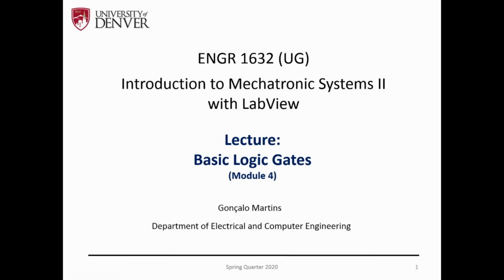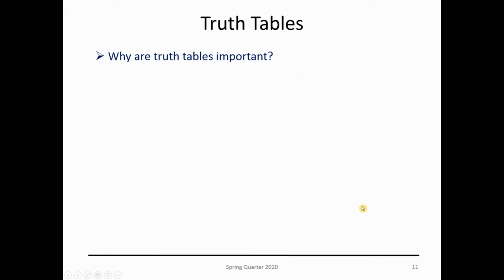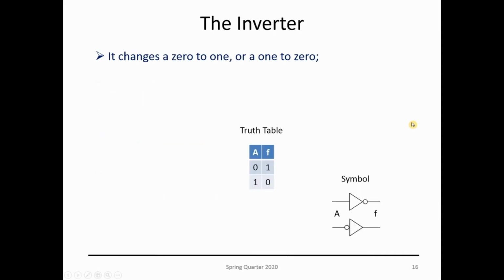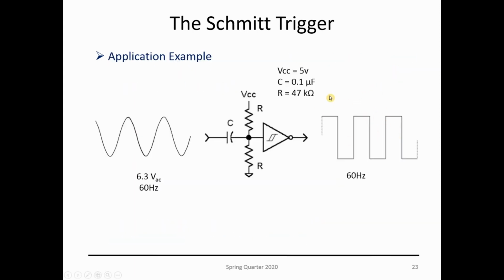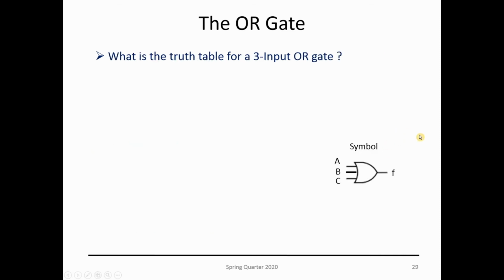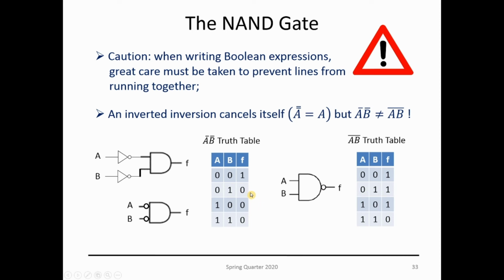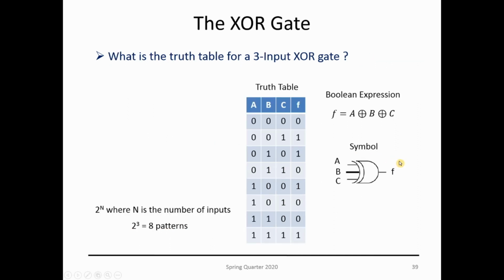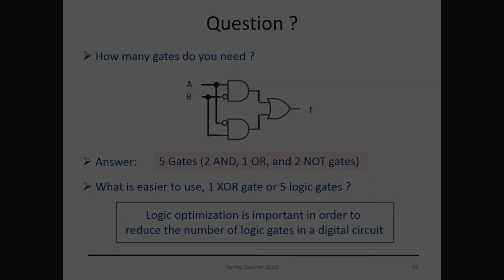ENGR 1632 Week 4 - Video 2 - Basic Logic Gates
Week 4 - Video 2 - Basic Logic Gates